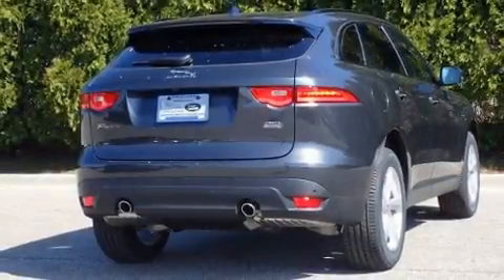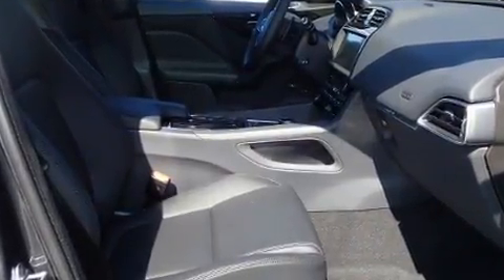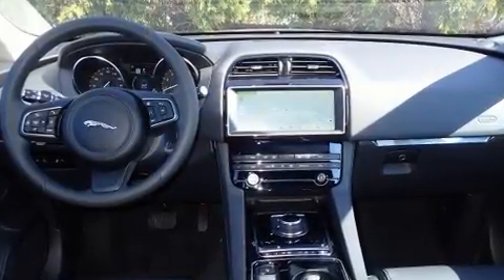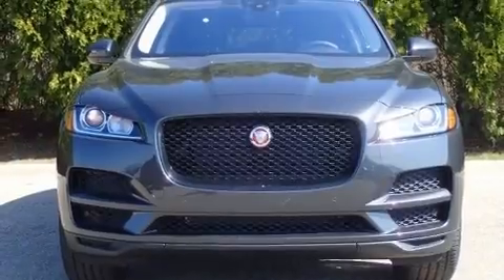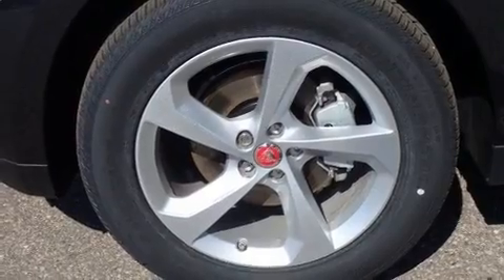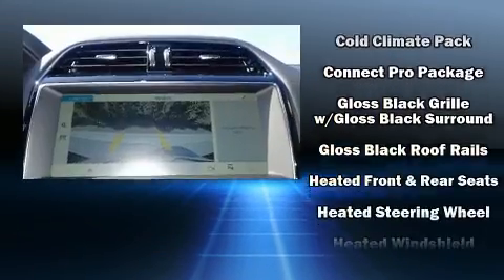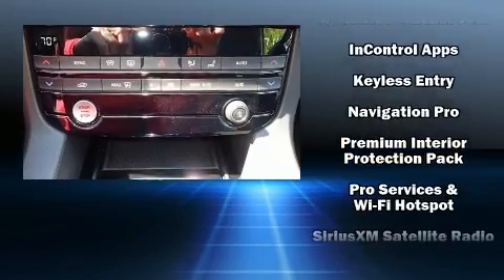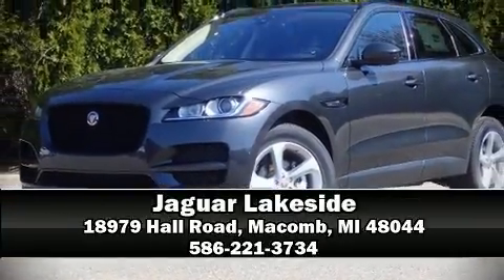2020 Jaguar F-PACE Premium in Macomb, MI 48044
Jaguar Lakeside
18979 Hall Road

The 2020 Jaguar F-PACE. Under the hood you'll find a 4 cylinder engine with more than 200 horsepower, and for added security, dynamic Stability Control supplements the drivetrain. A turbocharger is also included as an economical means of increasing performance. Jaguar infused the interior with top shelf amenities, such as: front and rear reading lights, voice activated navigation, a built-in garage door transmitter, power front seats, a power rear cargo door, lane departure warning, and a split folding rear seat. Rear passengers enjoy the seat heating functionality, keeping them warm during the winter months. For drivers who enjoy the natural environment, a power moon roof allows an infusion of fresh air. Audio features include an AM/FM radio, steering wheel mounted audio controls, A 10 gigabyte hard drive, and 11 speakers, providing excellent sound throughout the cabin. Jaguar ensures the safety and security of its passengers with equipment such as: dual front impact airbags, front side impact airbags, traction control, brake assist, a security system, an emergency communication system, and 4 wheel disc brakes with ABS. You'll never lose visibility with rain sensing wipers, which activate automatically when the drops start to fall. You will have a pleasant shopping experience that is fun, informative, and never high pressured. Stop by our dealership or give us a call for more information.